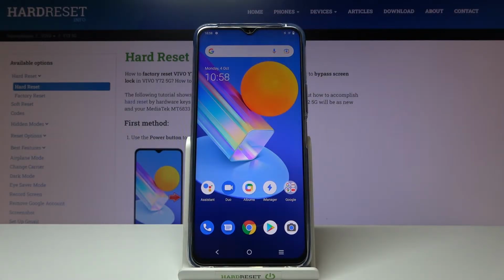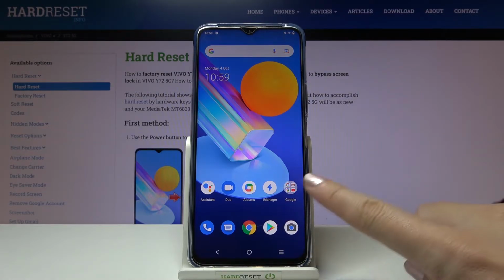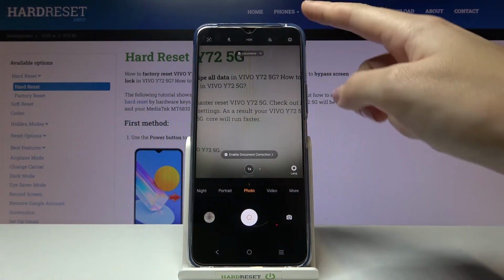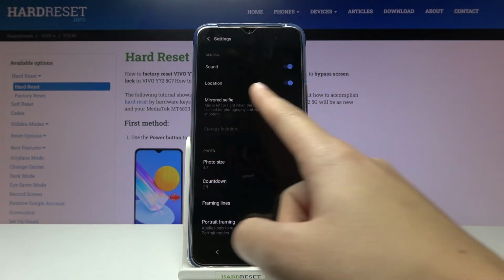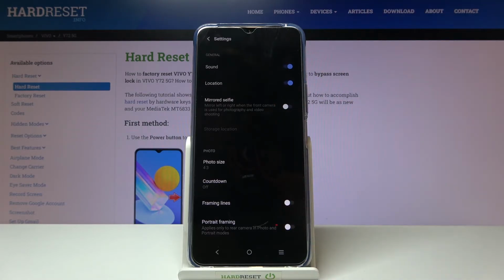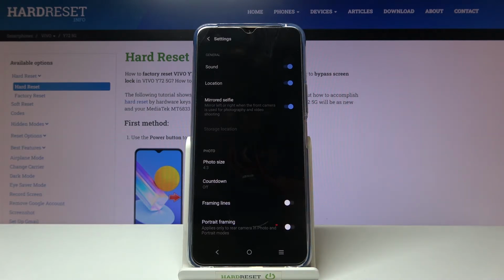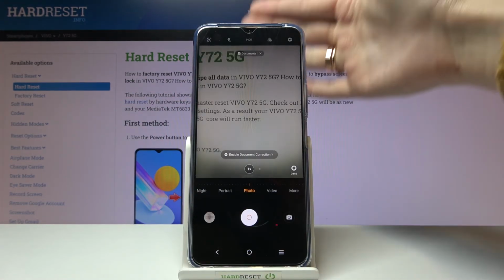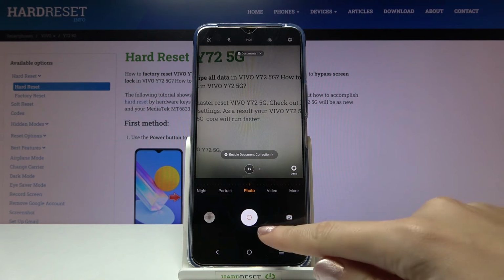How to Switch On/Off Camera Mirror Effect on VIVO Y72 5G – Manage Camera Effects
If you don't like the mirror effect in your photos, you need to learn how to open the camera settings and turn them off. Our team is here to teach you how to turn off the mirror effect on the VIVO Y72 5G. Make sure to check out our YouTube channel to see more tutorials related to your VIVO devices.